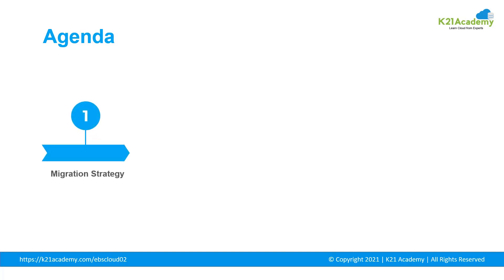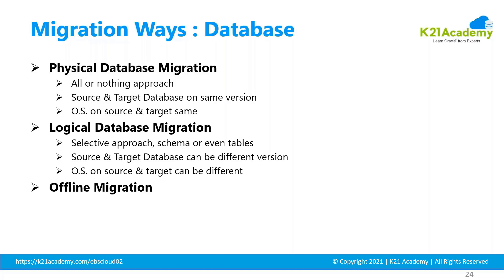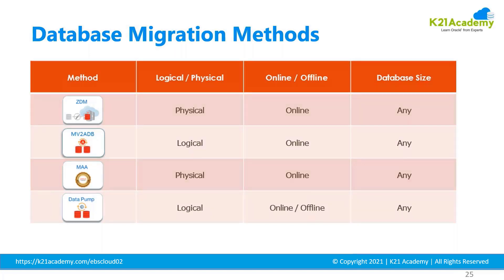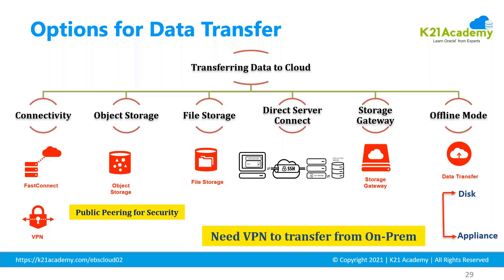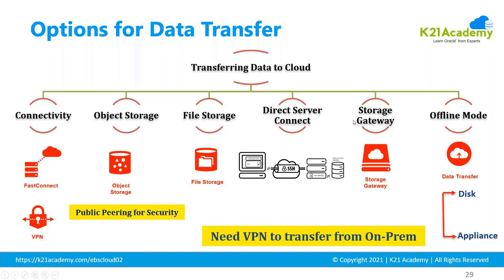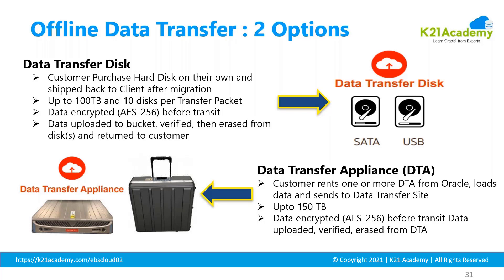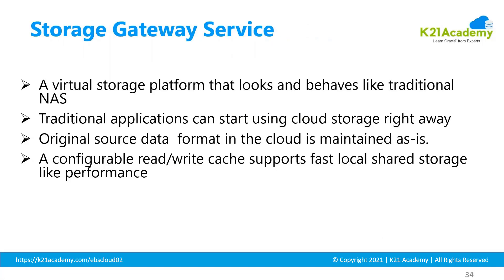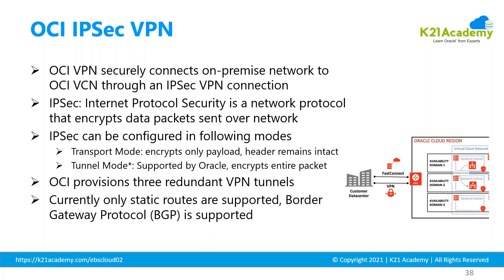Oracle Cloud EBS(R12) Database Migration | K21 Academy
If you're planning to run EBS on OCI but feel stuck, then Register for the FREE Masterclass on 'Upgrade From Oracle Apps DBA To Oracle Cloud Apps DBA'

Migrate Oracle EBS (R12): Oracle Cloud (OCI) || All you need to know

📌Oracle EBS can also be configured on OCI, as it provides the best price available within the market so far in terms of storage, deployment service, and hosting of applications.

You can do the Database Migration in four ways:

➥Physical Database Migration
➥Logical Database Migration
➥Offline Migration
➥Online Migration

📌Lift and shift (Migration) allow you to migrate your on-premises identity services components such as Active Directory to the cloud along with the application.

📌The migrating strategy will be implied considering the following parameters of EBS

➥Applications
➥Database
➥Data Transfer

📌There are a few migration Lift & Shift methods which are:

➥ZDM (Zero Downtime Migration)
➥Transportabale Tablespace
➥Data Pump
➥Export/Import
➥MV2ADB
➥Remote Cloning
➥Plug/Unplug
➥RMAN
➥SQL Developer

Where he explains:
00:00 = Introduction
00:09 = Agenda
00:55 = Migration Strategy
01:16 = Database Migration Ways
03:08 = Database Migration Methods
05:37 = Data Transfer
11:33 = Storage Gateway
13:25 = Connectivity Options
16:43 = Learning path for Cloud Apps DBA: EBS(R12) On Oracle Cloud(OCI)
17:44 = FREE Class
17:55 = Registration for FREE Class

Looks Interesting? Want to know more in detail?

Don't forget to join our FREE Telegram group and be the first to receive EBS on OCI related news and updates.